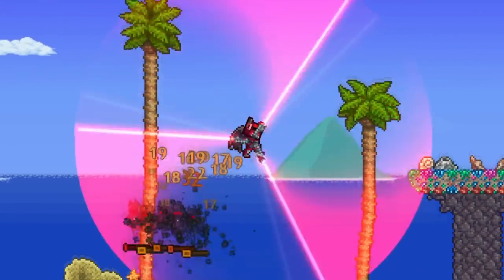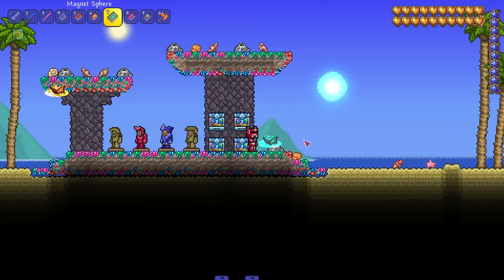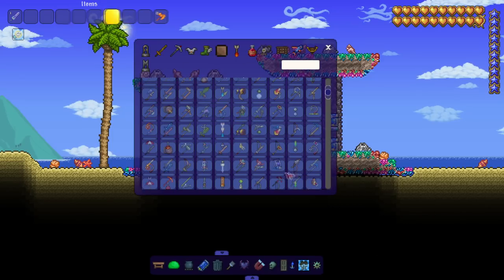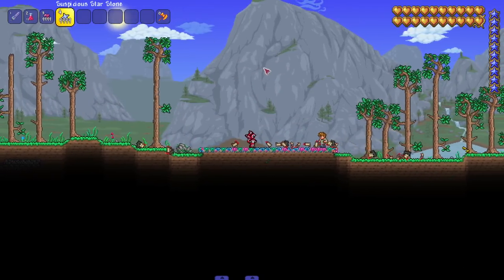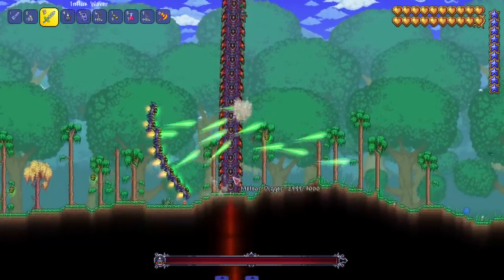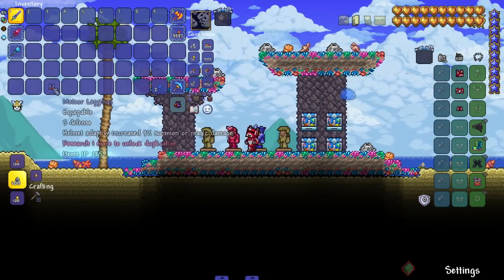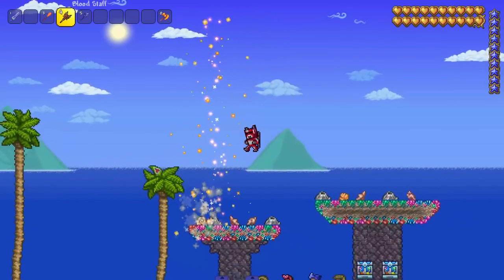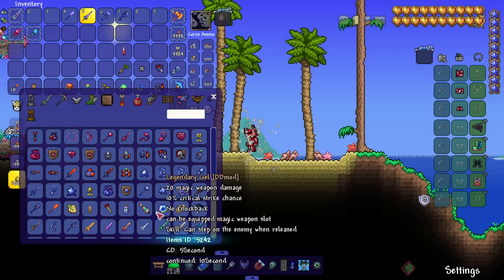This Terraria Mod is INSANELY GAME CHANGING...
Found another super underrated Terraria Mod you guys should try out!